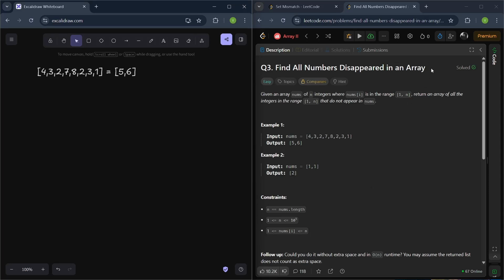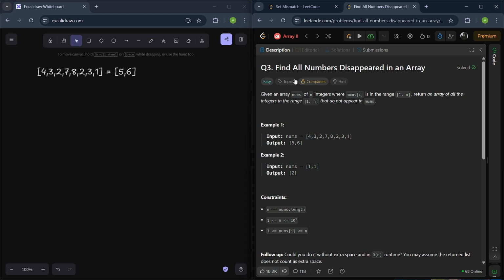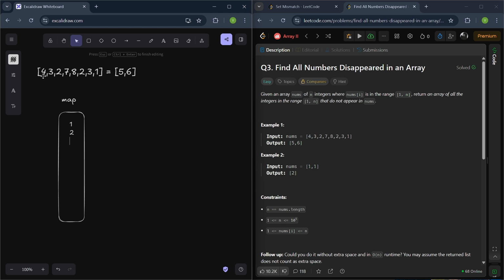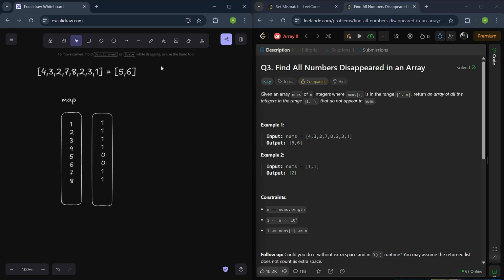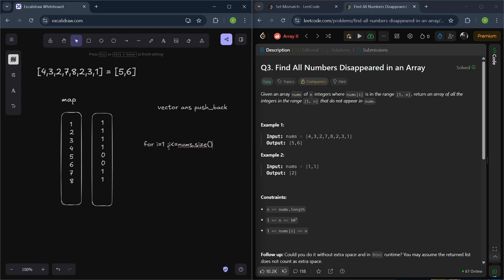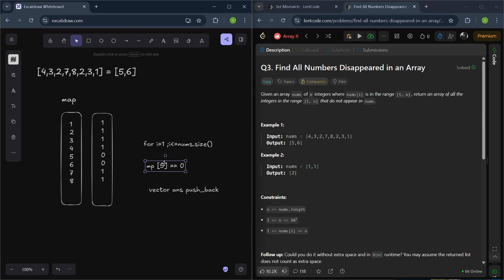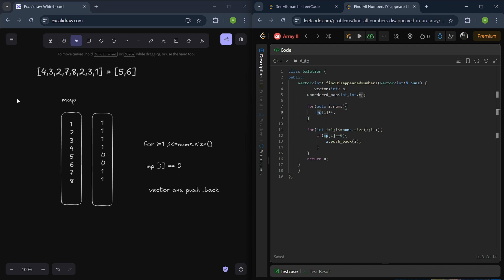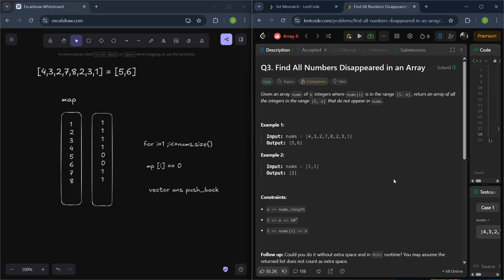leetcode 448 : Find All Numbers Disappeared in an Array | Cpp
In this video, I solve a LeetCode problem step by step, explaining the thought process, approach, and implementation clearly.

This video is aimed at beginners and intermediate developers who want to improve their problem-solving skills, understand DSA concepts, and write clean, optimized code.

📌 What you’ll learn:
• Breaking down the logic
• Writing an efficient solution

Practicing LeetCode consistently is one of the best ways to prepare for coding interviews and strengthen core programming fundamentals.